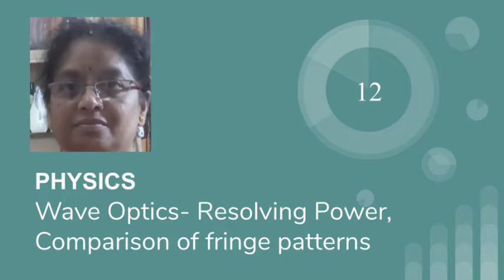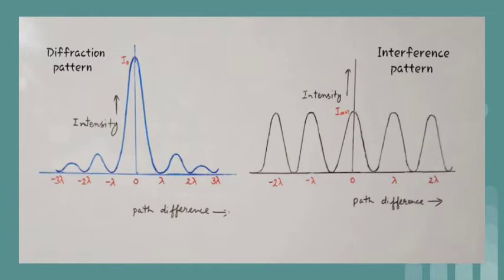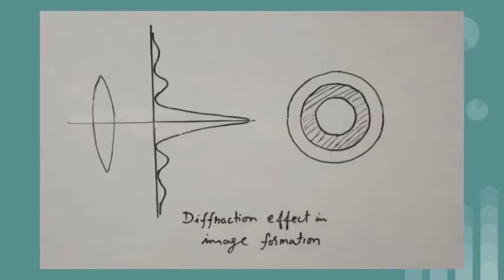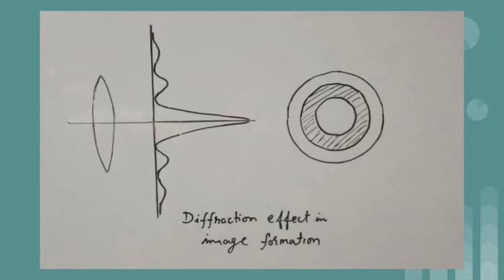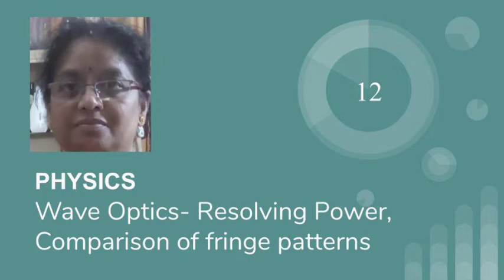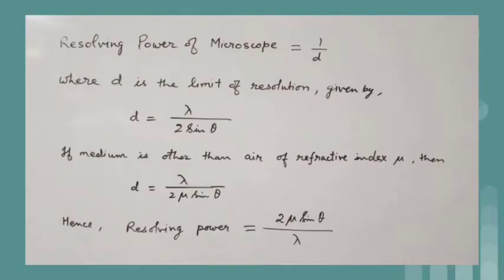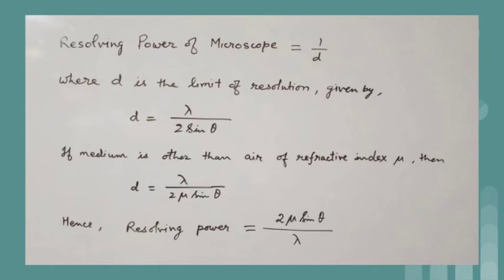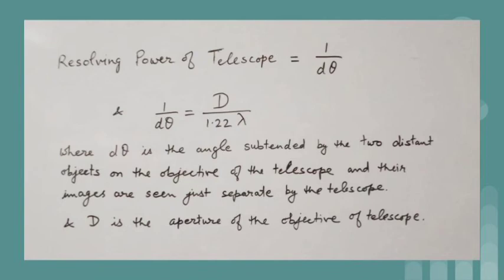Wave Optics- Resolving power, by Shubha Prasad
Comparision of fringe patterns, Resolving power of microscope & telescope